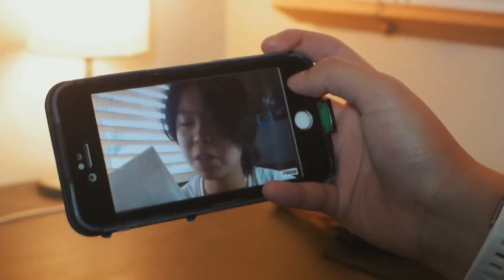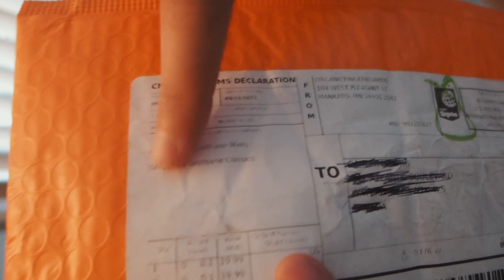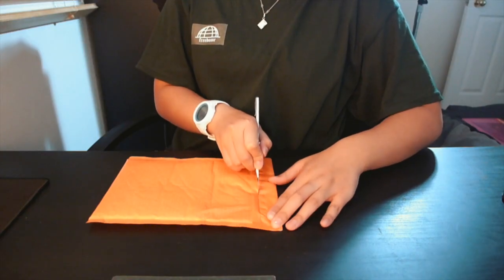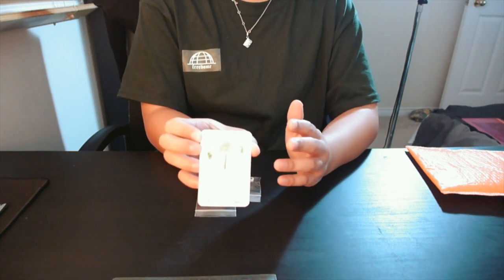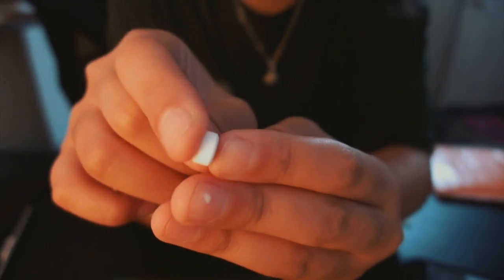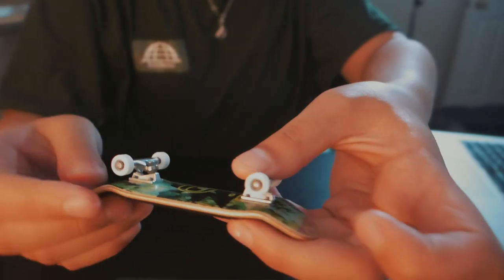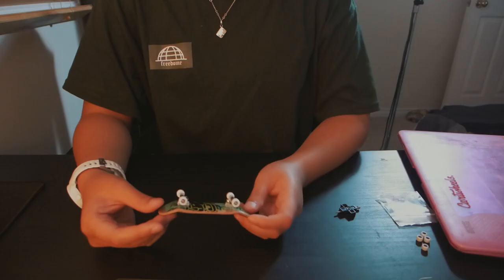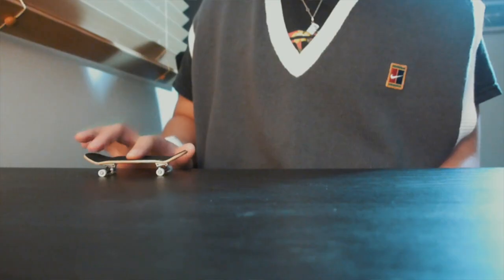Organic Fingerboard Wheels | Unboxing + Review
Hi my name is Caitlyn Wong and this is my skateboard vlog, hope you enjoy! :)

Organic Fingerboards has the some of the cheapest urethane fingerboard wheels! I had to check some out since you guys recommended it. I was a little hesitant but this is pretty cool! Here's an unboxing and review

0:00 Intro
1:25 Unboxing
5:12 First Impression
7:32 Review
11:21 Outro